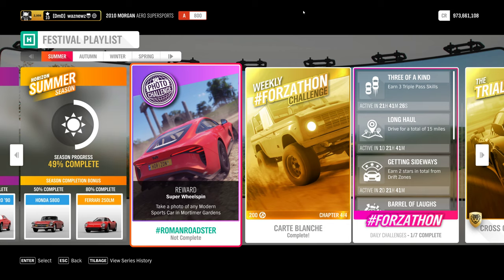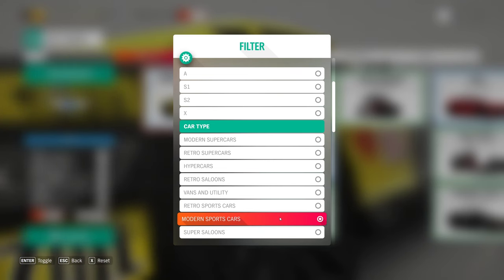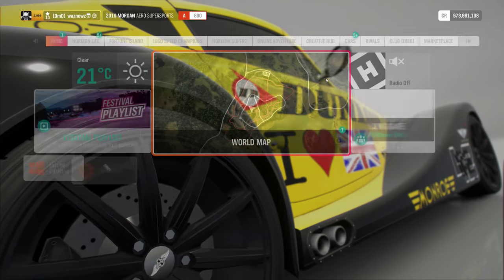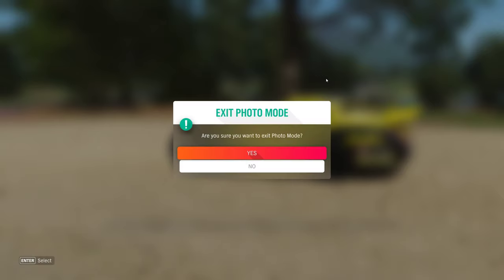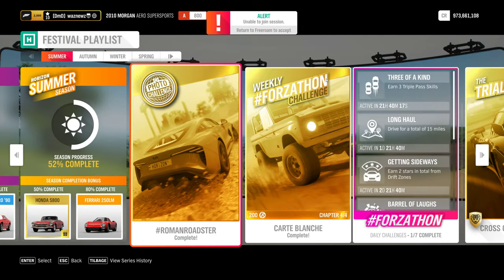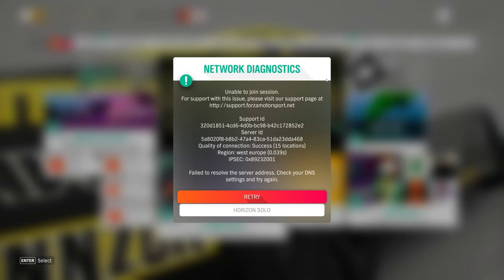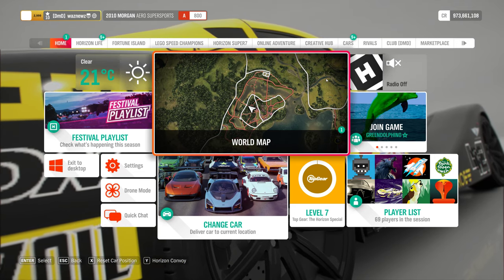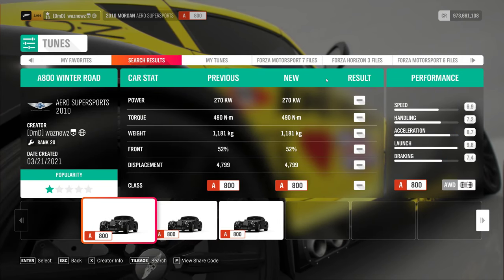Forza Horizon 4 - Series 37 - Summer Photo Challenge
Using The 2010 Morgan Aero Supersports
Take A Photo Of Any Modern Sports Car In Mortimer Gardens